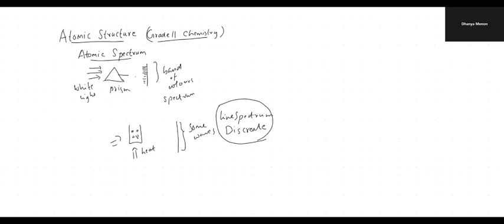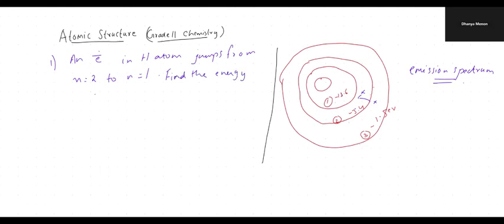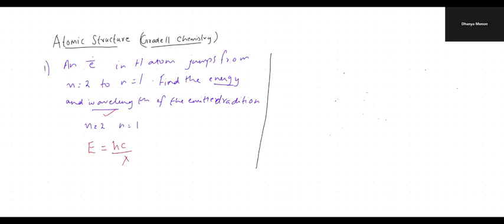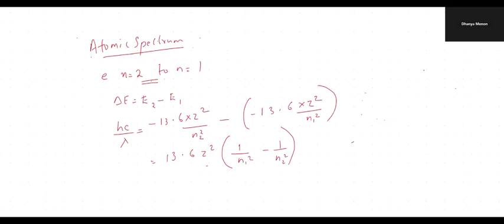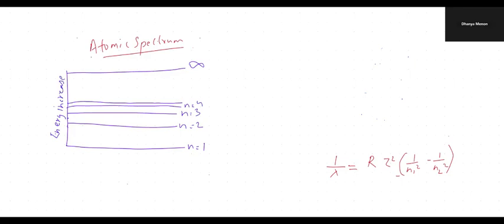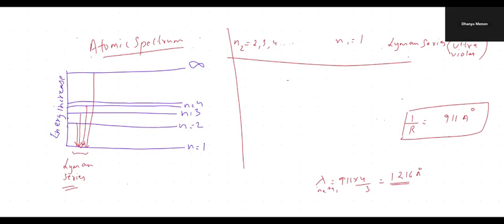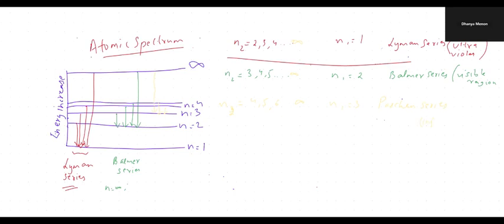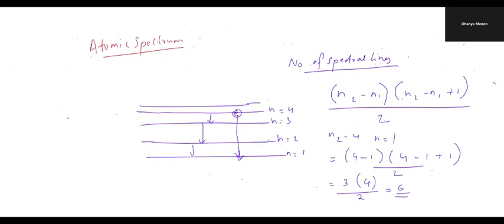Grade 11 Chemistry Atomic Structure IIT JEE NEET Atomic Spectrum Hydrogen Spectrum Part 3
Atomic Spectrum Hydrogen Spectrum,Lyman ,Balmer Paschen series Part 3